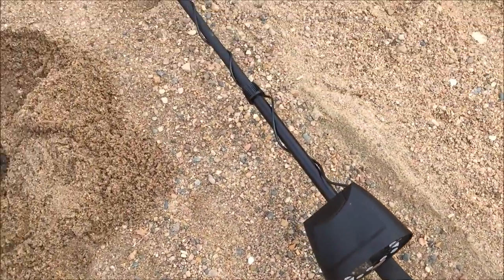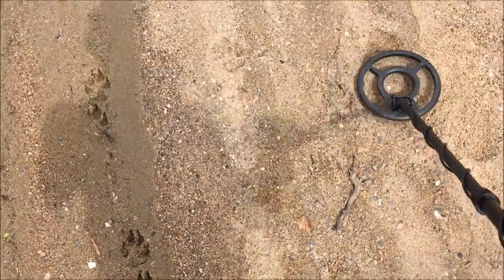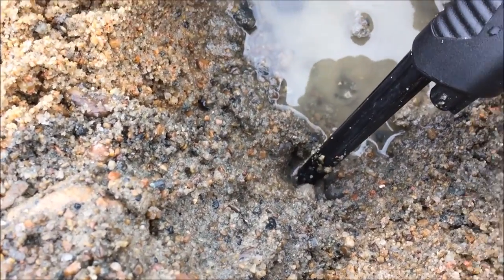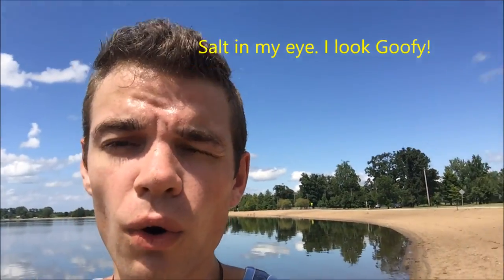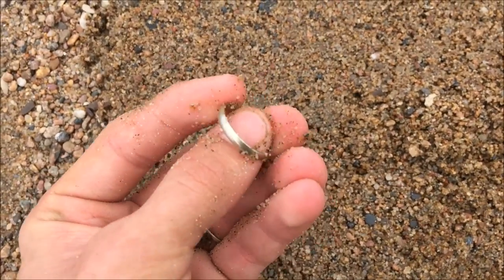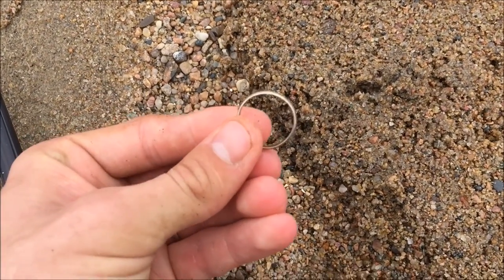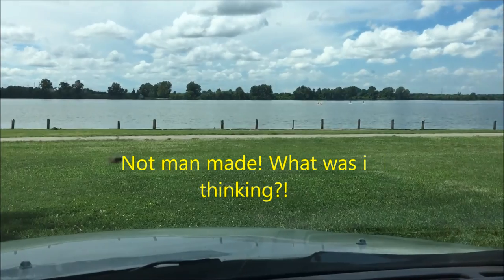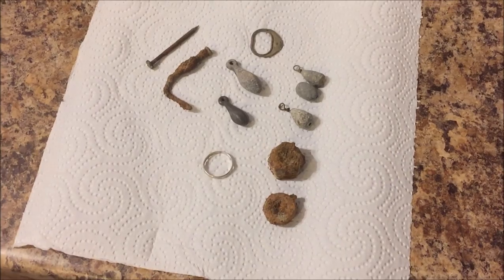Metal Detecting with Bounty Hunter: GOLD ring!!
I am so excited to be making this video! And yes... Its metal detecting! Charles bought me a metal detector for my birthday and this was my first time going on a real treasure hunt. For this video, i went to a local lake with a sand beach. I figured this would be a great place to metal detect because people easily loose jewelry and personal items on the beach. I also figured it would be easy to dig and film at the same time.
It was a hot and nasty day but my intuition paid off! My find of the day was a 10K gold ring that i found shortly before packing up to leave.